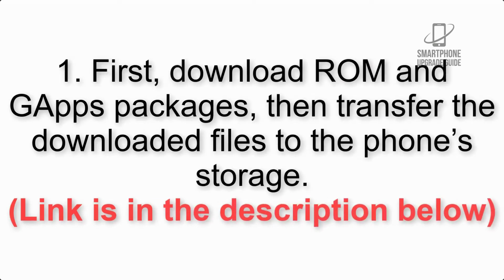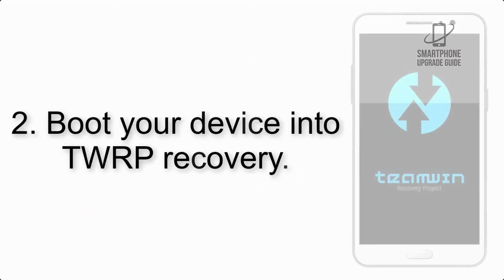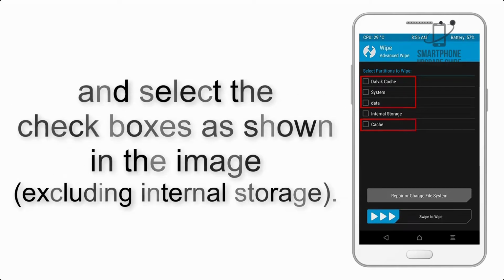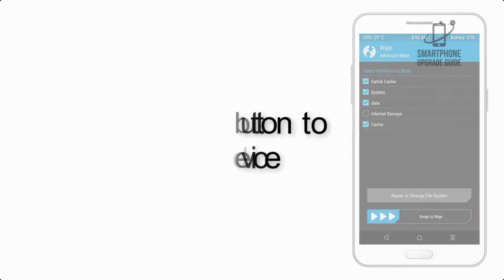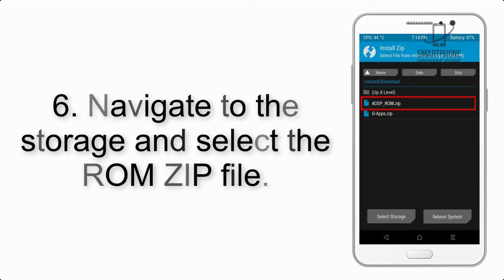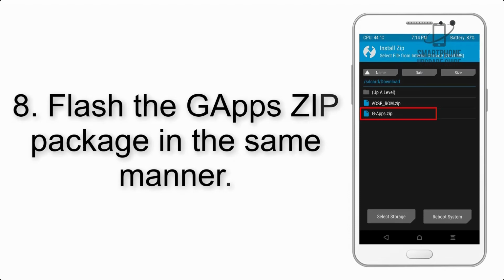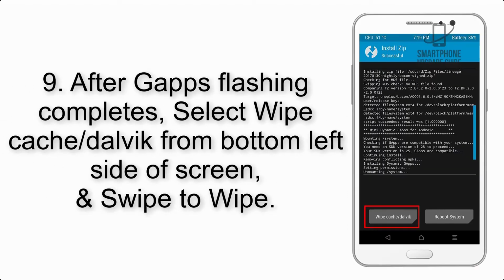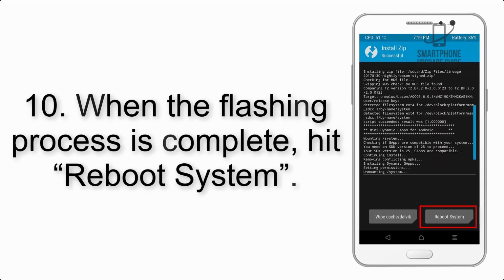Install Android 12 on Galaxy A20 & A20E (AOSP ROM) - How to Guide!